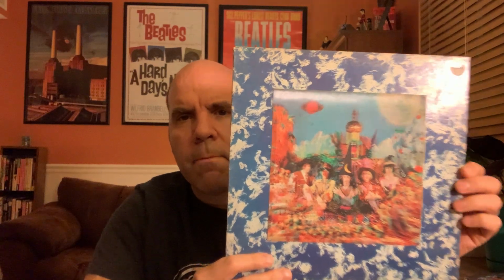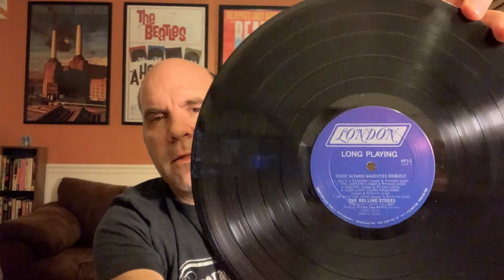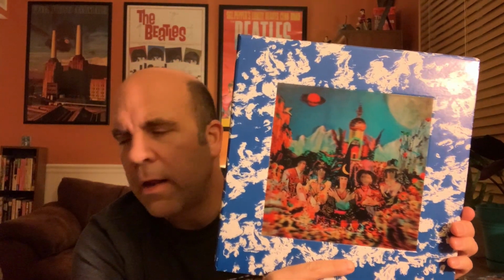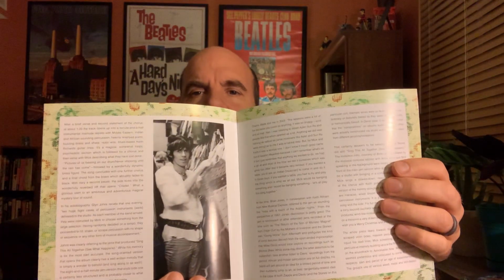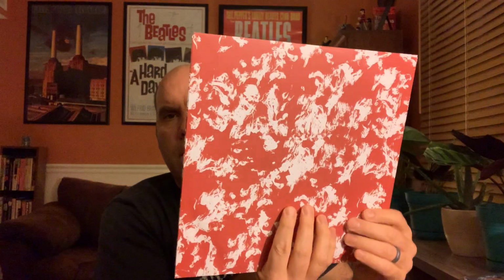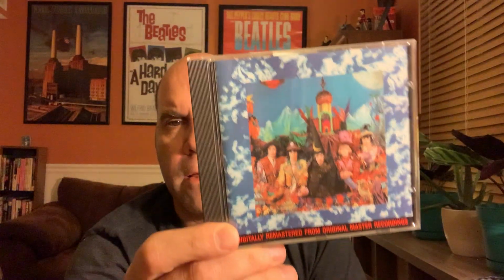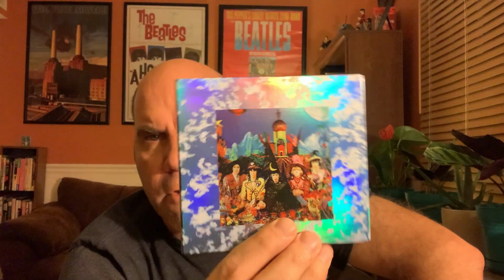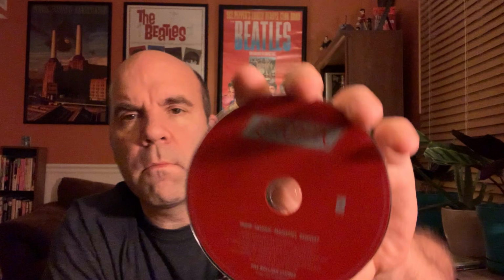Ep #117: My Rolling Stones Their Satanic Majesties Request vinyl and CD collection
My Rolling Stones Satanic Majesties Request album collection